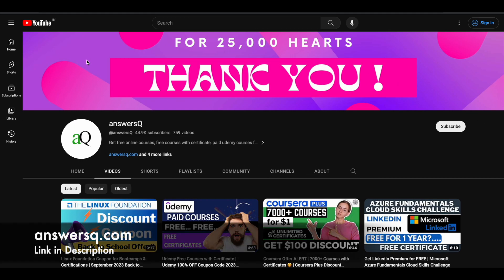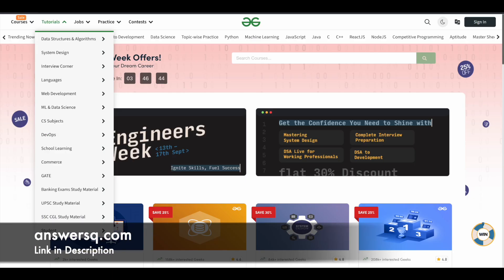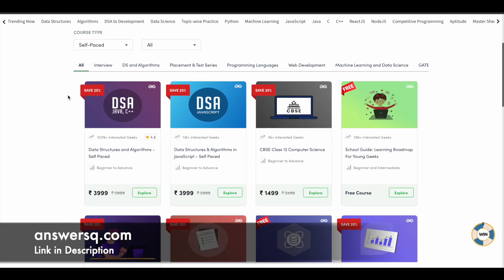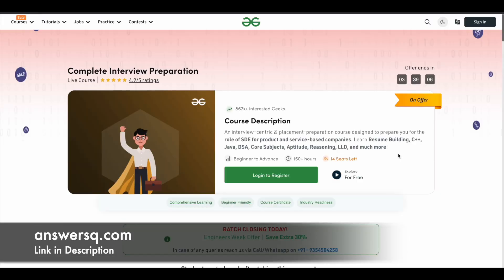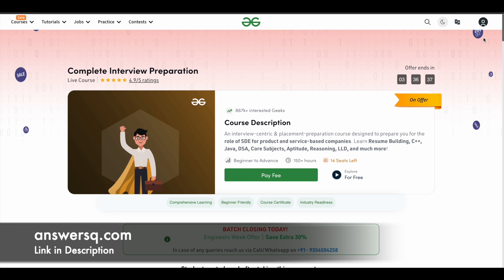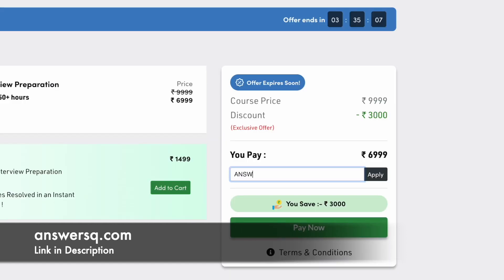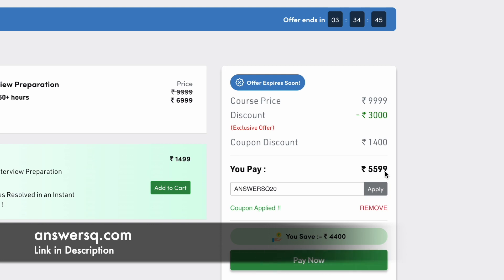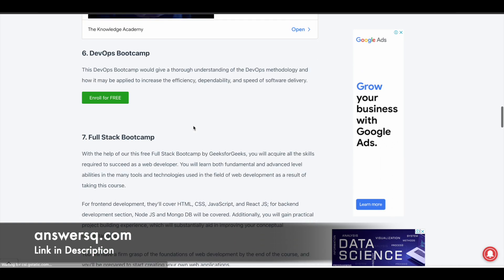GeeksforGeeks Engineer's Day Offer | GFG Coupon Code for Courses 2023 September 🆕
If you are looking to buy any course from GeeksforGeeks (GFG), I’m sure you’ll find this exclusive Engineer's Day Offer GeeksforGeeks coupon code for September 2023 very useful.

GeeksforGeeks offers interactive LIVE & self-paced courses on various topics like data structures and algorithms (DSA), interview preparation, programming languages, web development, data science and more.